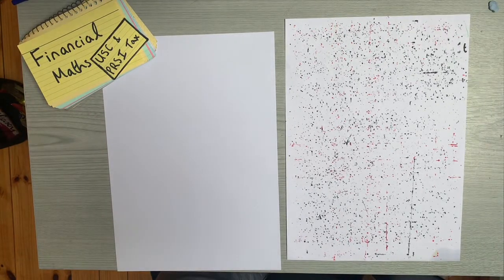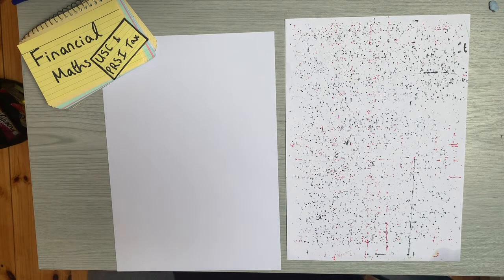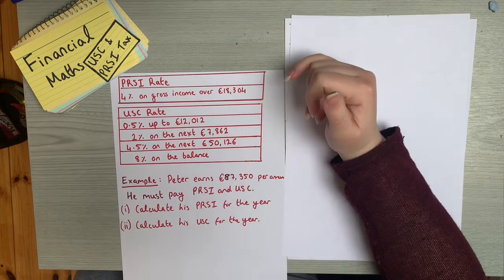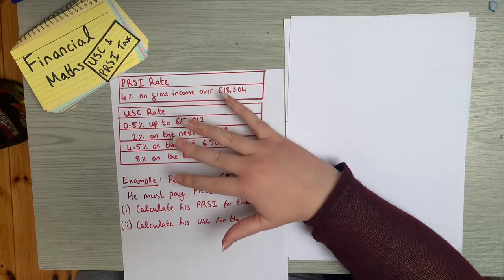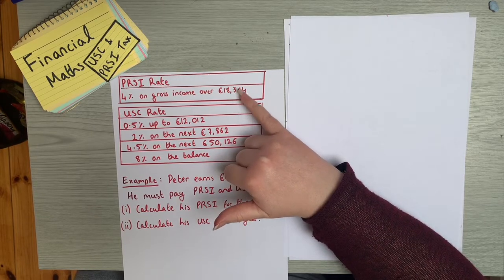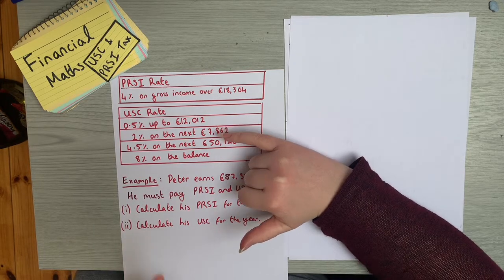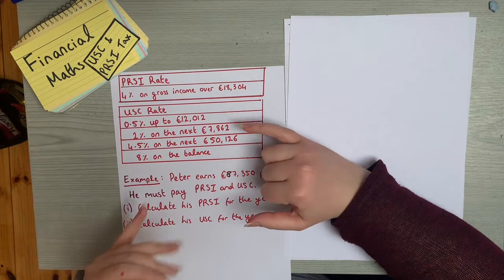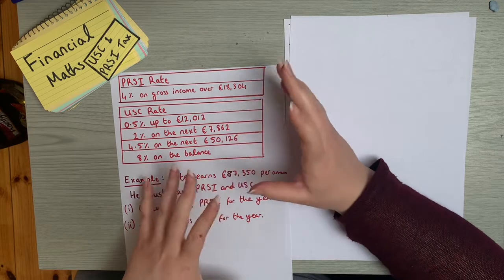Calculating USC and PRSI (Financial Maths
In this video we examine how to calculate a person’s PRSI and USC given the rates for each form of tax. We will examine one example in this video.